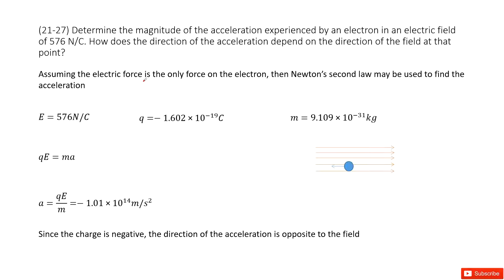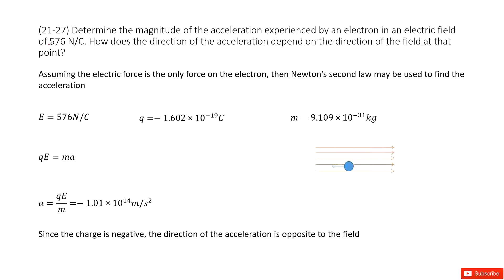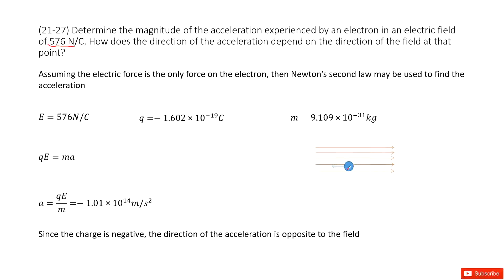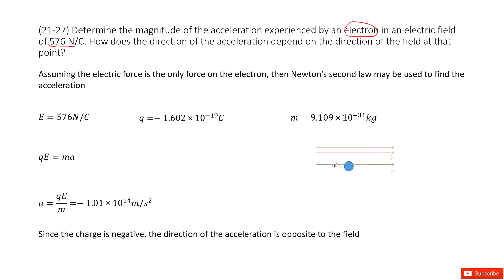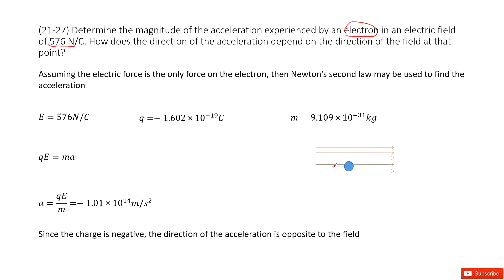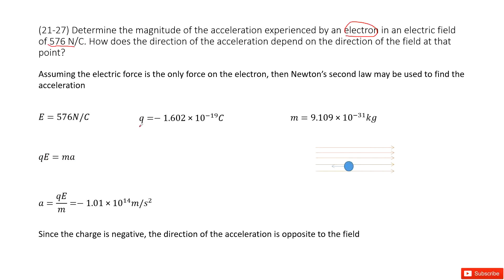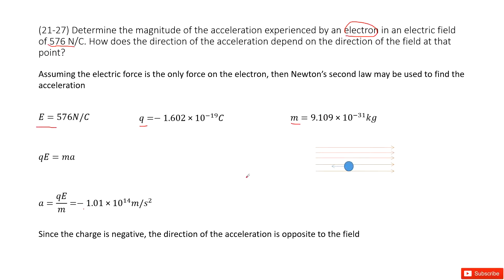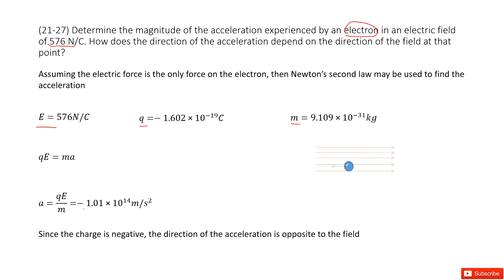(21-27) Determine the magnitude of the acceleration experienced by an electron in an electric field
(21-27) Determine the magnitude of the acceleration experienced by an electron in an electric field of 576 N/C. How does the direction of the acceleration depend on the direction of the field at that point?